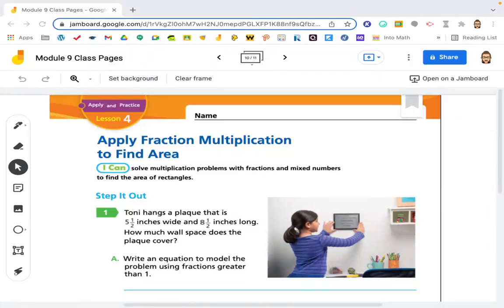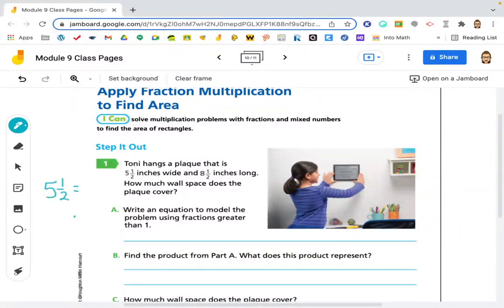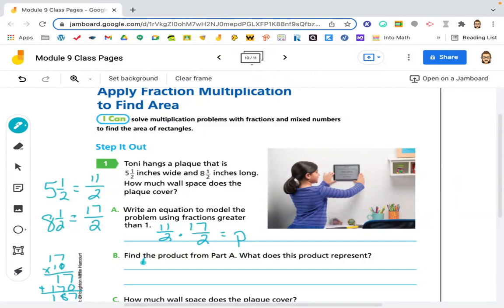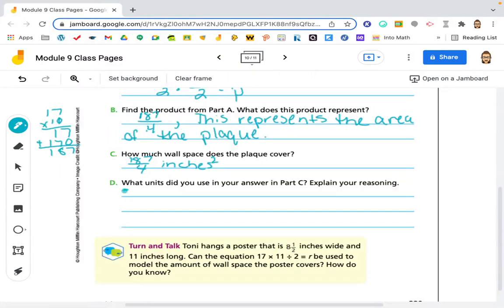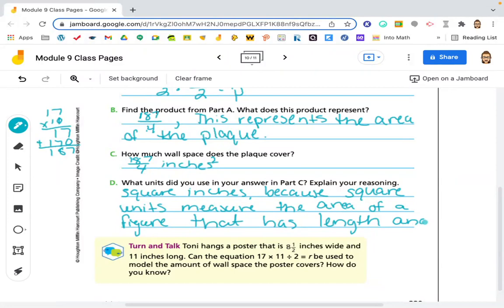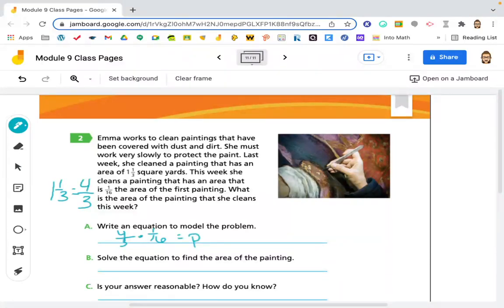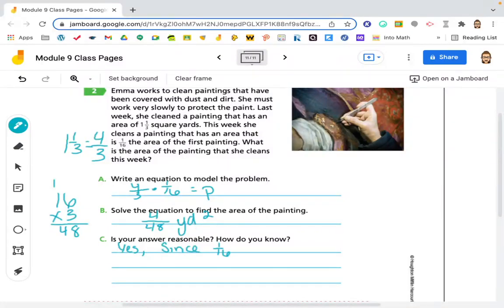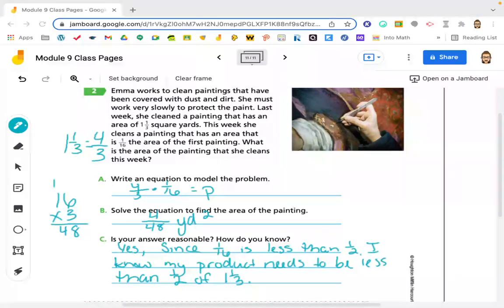5th Grade Into Math Lesson 9.4